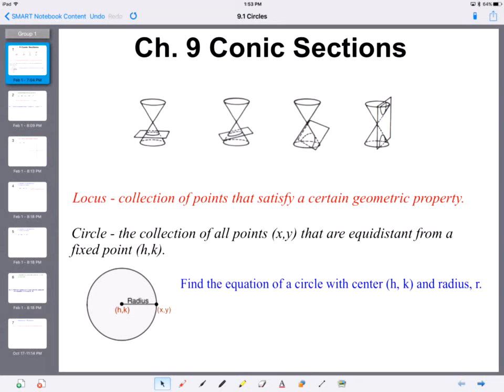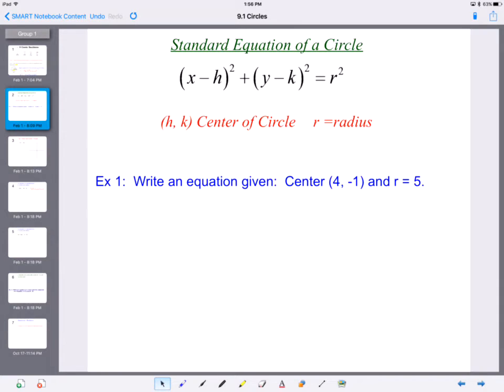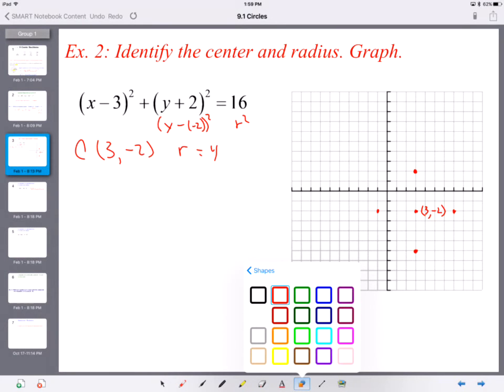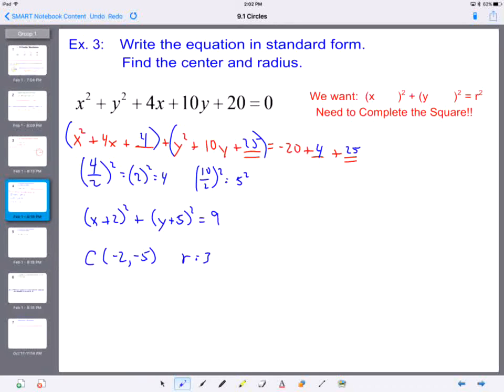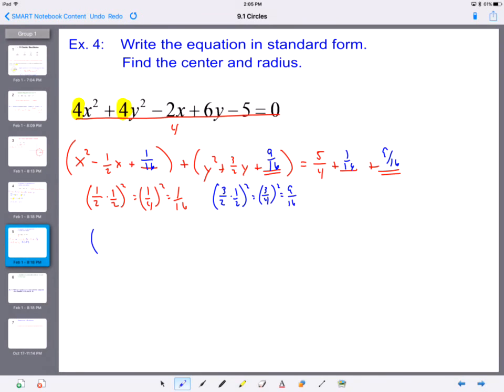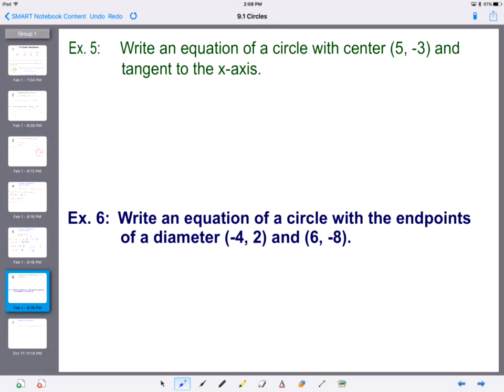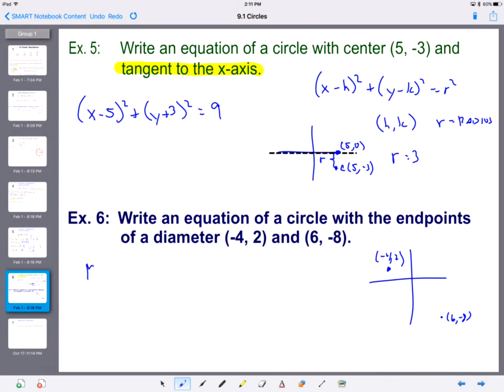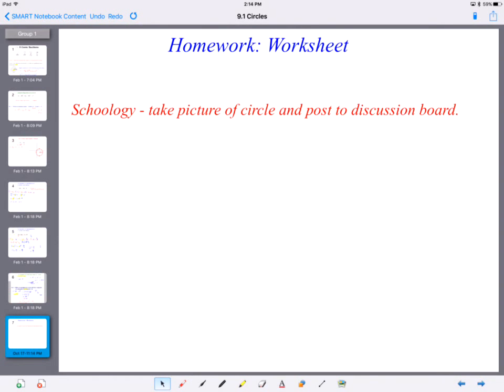Conics - Circle Video